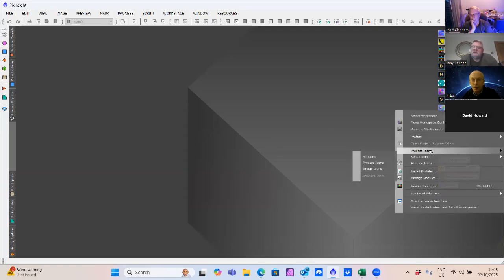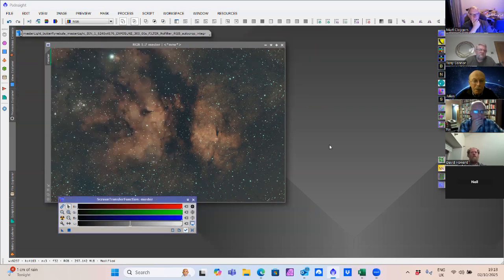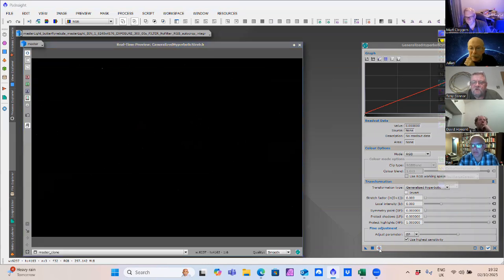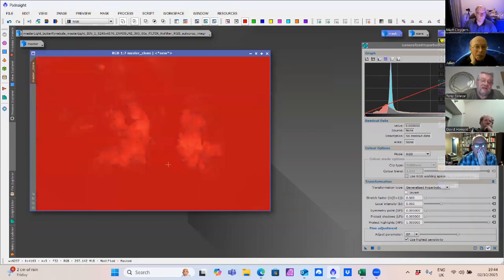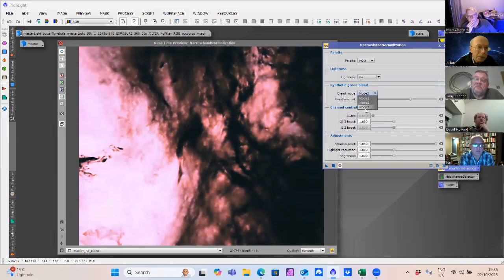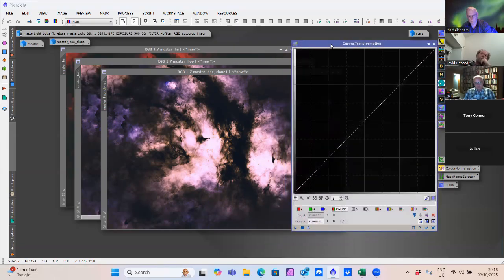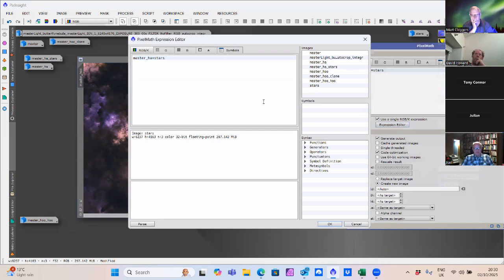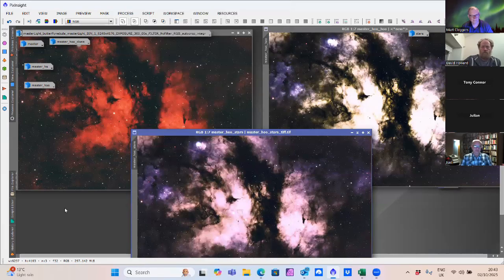Tony's Pixinsight basics 2 10 25